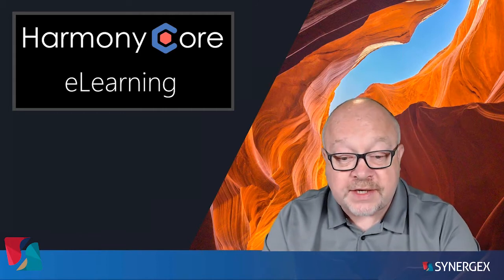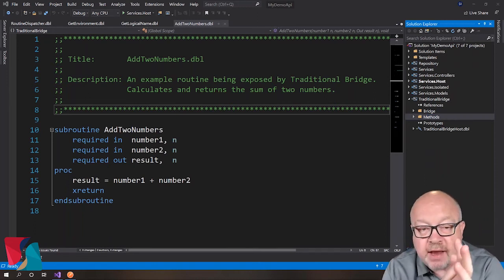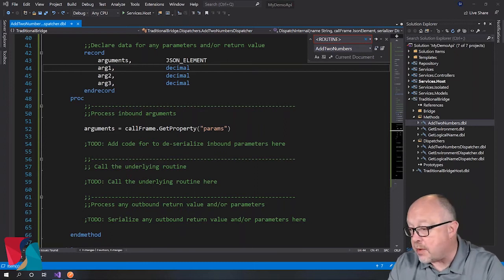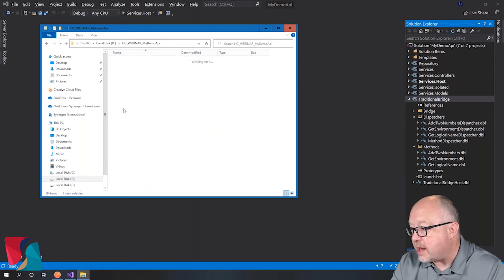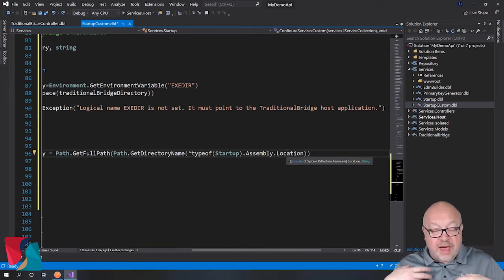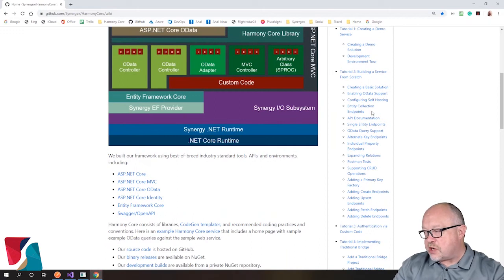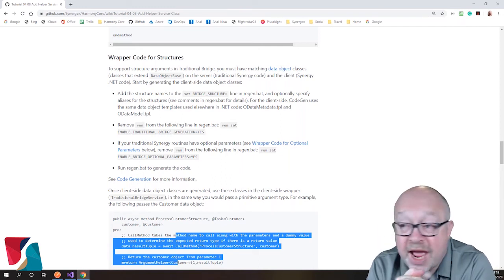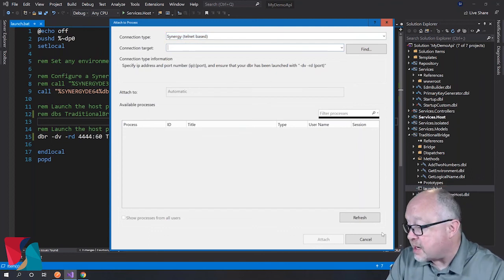Harmony Core: Integrating Traditional Synergy Logic with Harmony Core Web Services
RESTful web services are becoming an increasingly key focus for many business application developers. Did you know that you can now integrate your traditional Synergy business logic with our Harmony Core framework to be exposed as part of a RESTful web service? No matter what supported platform your logic is on (OpenVMS, Unix/Linux, or Windows), we have you covered with Harmony Core Traditional Bridge. In this webinar, Steve Ives provides an explanation of what Traditional Bridge can do for you as well as a demonstration of implementing this open-source feature.

Chapters:
00:00 - Introduction
02:32 - Overview of Traditional Bridge/Tutorial Goals and Setup
09:54 - Add a Traditional Bridge Project
11:43 - Add Traditional Bridge Library Code
15:55 - Add Traditional Bridge Routines
18:55 - Add Dispatcher Classes
31:30 - Add Main Dispatcher Class
33:30 - Add Traditional Bridge Host
42:56 - Add Helper Service Class
48:27 - Add Controller Class
51:57 - Configure Traditional Bridge Environment
55:52 - Test Traditional Bridge
1:01:33 - Question 1: What are the minimum Synergy/Visual Studio version requirements for Harmony Core/Traditional Bridge?
1:04:09 - Question 2: Can you please provide a high-level flow of the process?
1:08:13 - Question 3: Double-check with Steve?
1:12:00 - Question 4: Are you contemplating using CodeGen in this part of Harmony Core?
1:13:41 - Question 5: The examples provided were pretty simple. What if you needed to communicate complex data via Traditional Bridge?
1:16:58 - Question 6: Will every request spin up a separate instance of the Traditional Bridge host?
1:18:23 - Question 7: Please discuss how Traditional Bridge is multithreaded.
1:19:31 - Question 8: How do we go about debugging our exposed Synergy methods, if the code is not in the Traditional Bridge project, using Visual Studio?
1:22:00 - Question 9: Is there any PaaS offering for the Synergex platform now or in the future with these features?
1:25:25 - Question 10: I don’t get the prompt to open the source when I add the source code, and at a breakpoint it is never reached if I send the request via Postman?
1:28:16 - Wrap-up